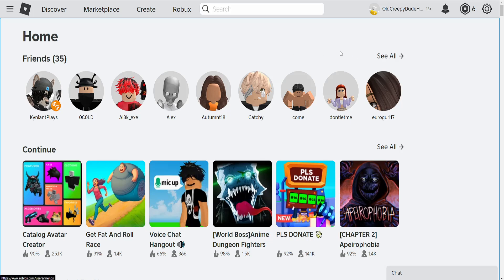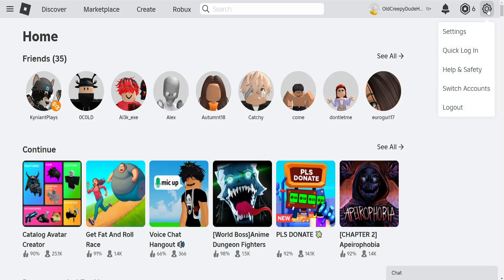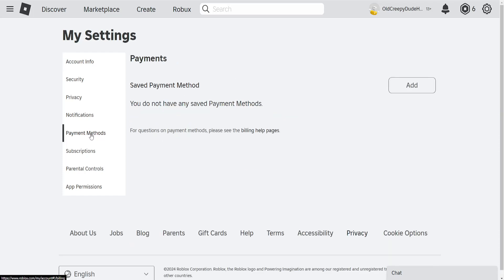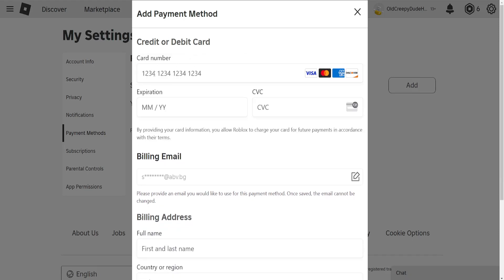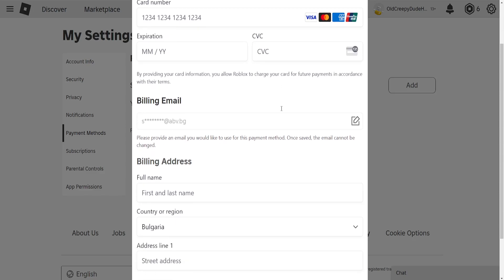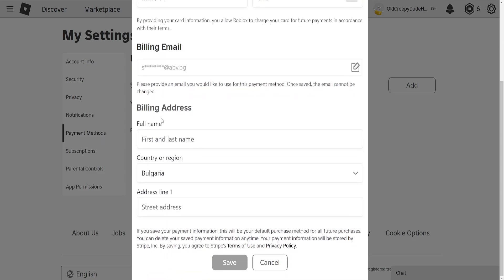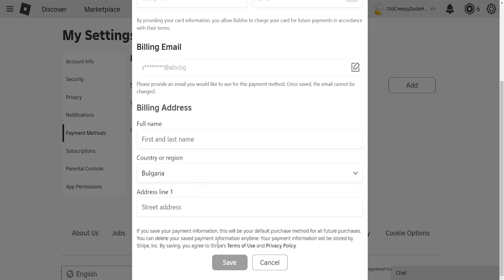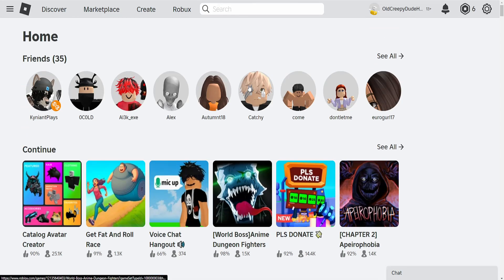How To Add Payment Method To Roblox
In this video I show you how to add payment method to Roblox. If you want to learn how to link a payment method to your Roblox account then this is the tutorial for you.